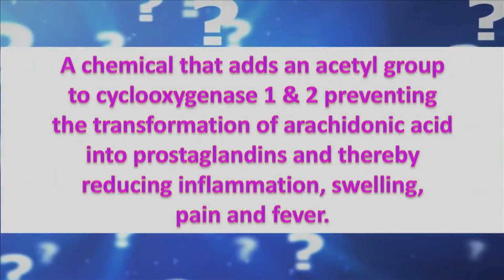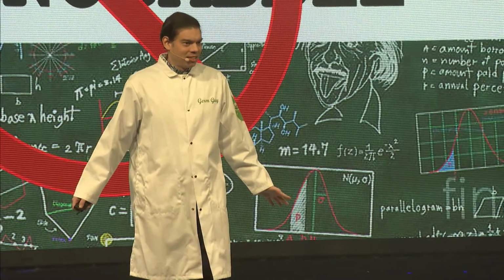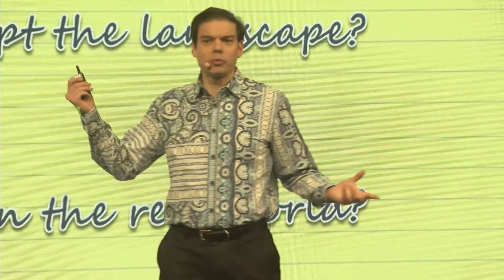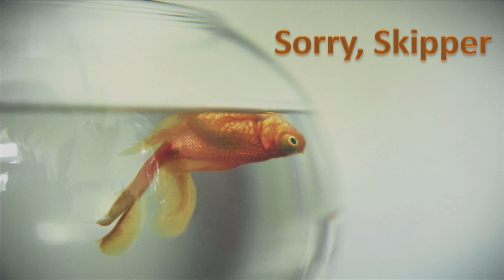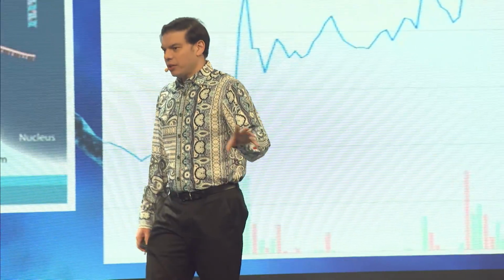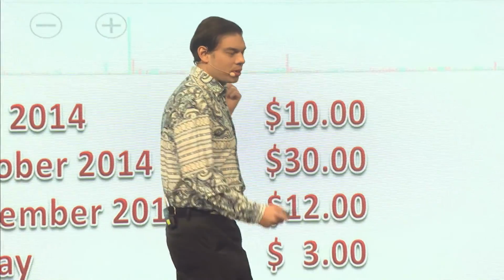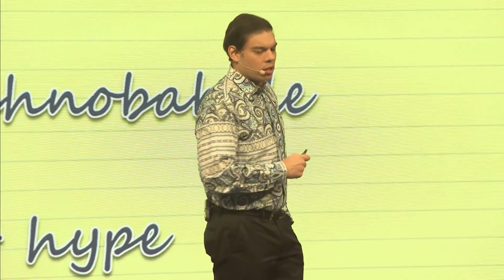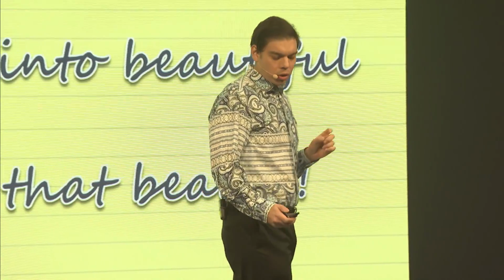Lab Rats of Disruption | Jason Tetro | Slush 2016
Jason Tetro, Visiting Scientist at University of Guelph, speaking at Slush 2016.

Slush 2017 will take place in Helsinki, Finland on November 30–December 1!

Veli Creative (velicreative.fi)

In 2016, Slush brought together 17,500 attendees, including 2,336 startups, 1,146 investors and 610 journalists from 124 countries. People from more than half of the world’s countries traveled to the cold and dark Helsinki, with the ambition of taking their business to the next level.

Slush is a non-profit event organized by a community of entrepreneurs, investors, students and festival organizers. Although Slush has grown from a 300-person event to become one of the leading events of its kind in the world, the philosophy behind it has remained the same: to help the next generation of great, world-conquering companies forward.